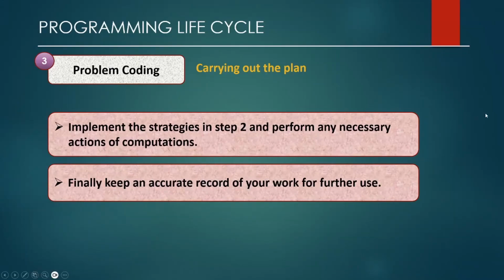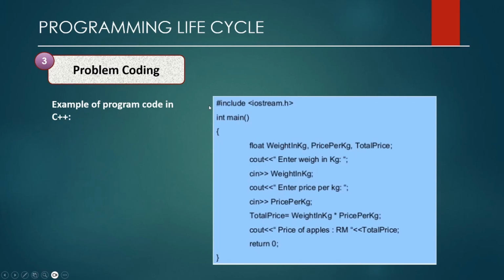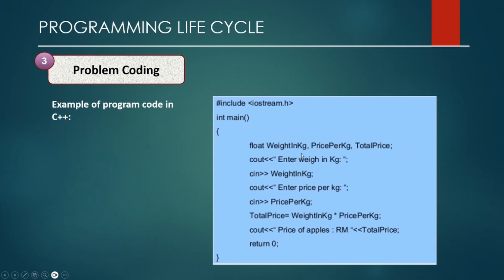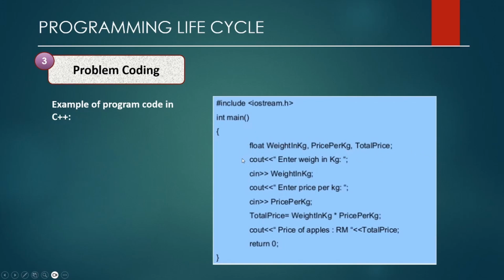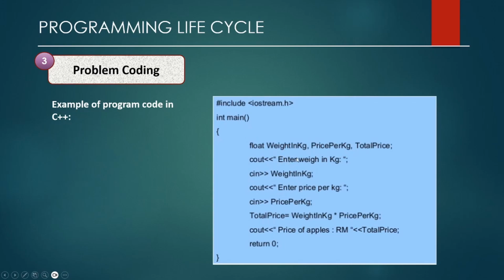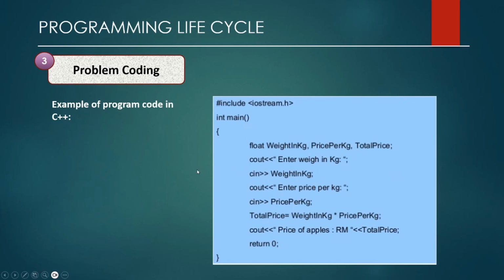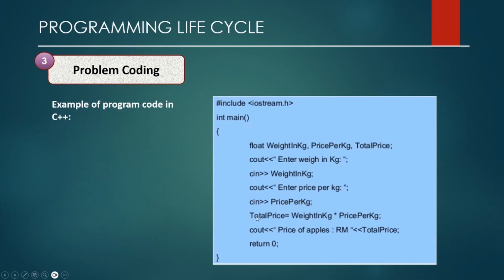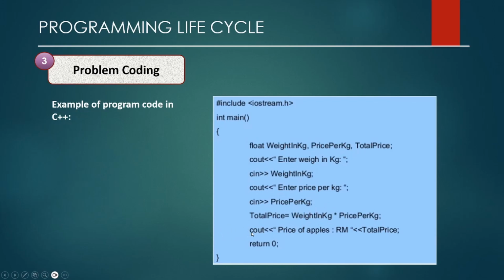CHAPTER 1 C Programing PART 3